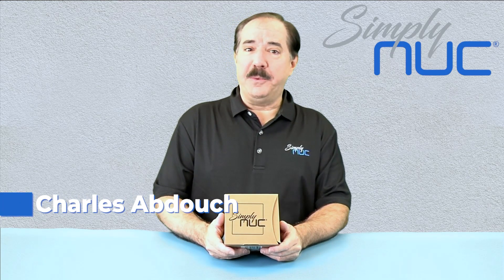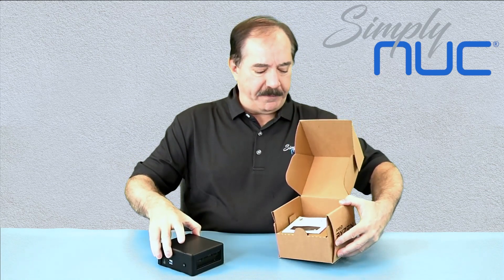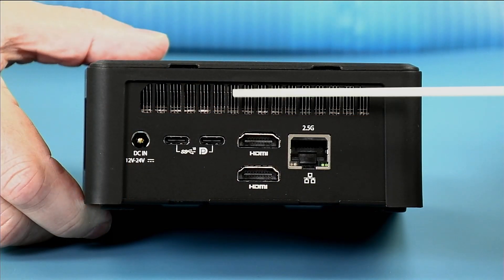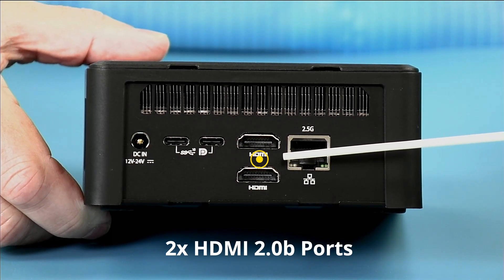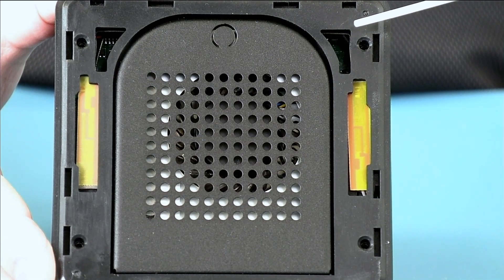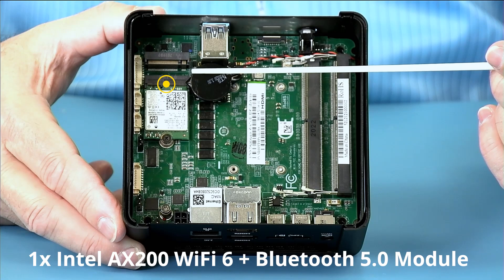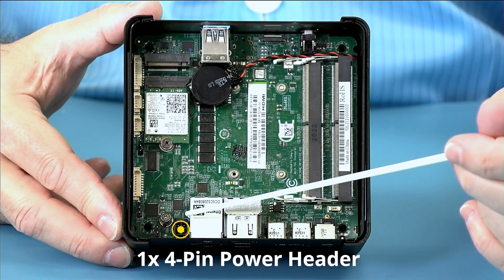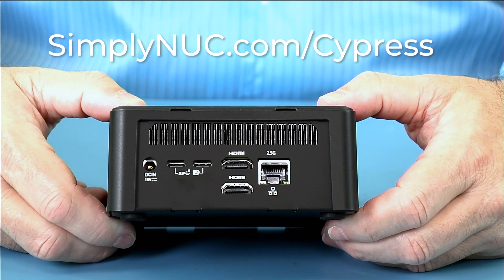Simply NUC Cypress Long Life Mini with Embedded AMD Ryzen Processor - Unboxing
The Simply NUC Cypress Long Life Mini is a computer built with an AMD® Ryzen™ Embedded V2000-series processor, delivering innovation in a small space for embedded solutions. A wireless-AX card can be installed into one of two M.2 slots, leaving the other available slot for a lightning fast SSD.